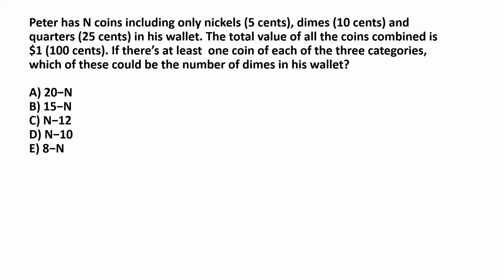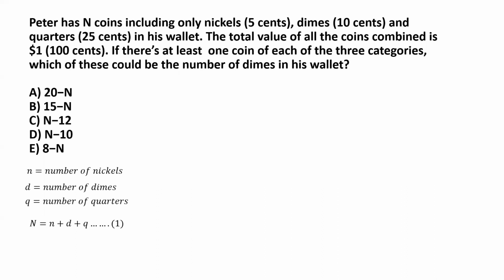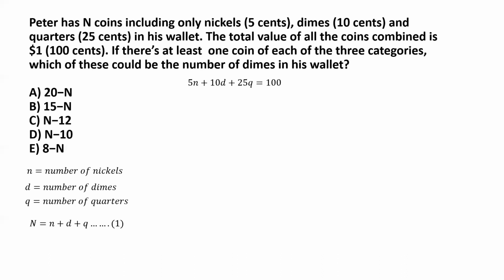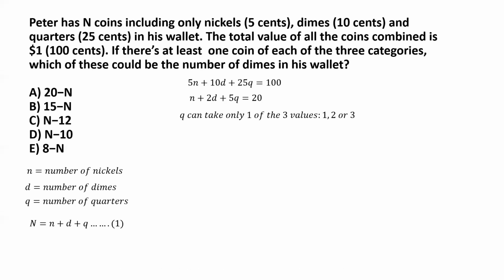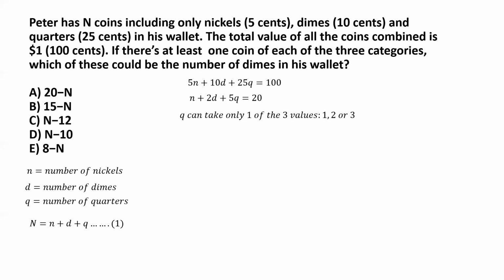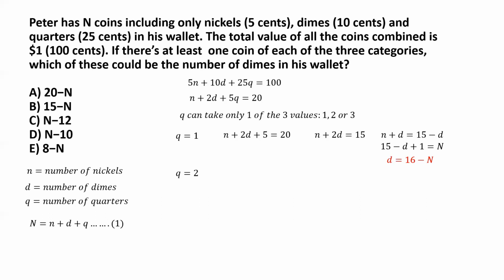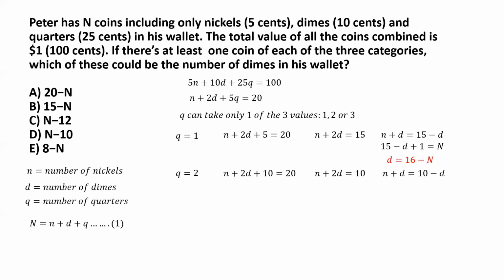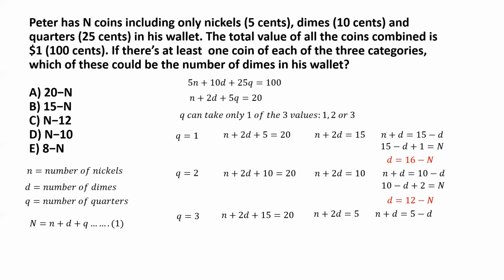Turn word problem to simple equations and solve for positive integer solutions |GMAT, GRE,CAT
Learn how to turn a word problem to simple equations and solve for positive integer solutions.

Peter has N coins including only nickels (5 cents), dimes (10 cents) and quarters (25 cents) in his wallet. The total value of all the coins combined is $1 (100 cents). If there’s at least  one coin of each of the three categories, which of these could be the number of dimes in his wallet?
A) 20−N
B) 15−N
C) N−12
D) N−10
E) 8−N